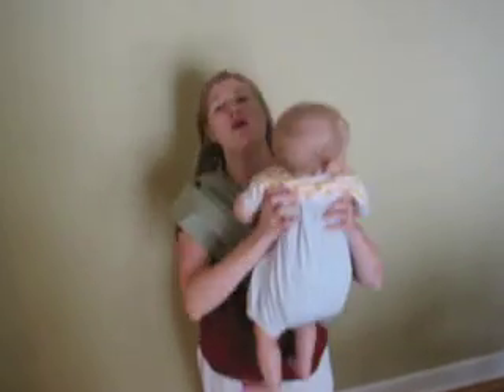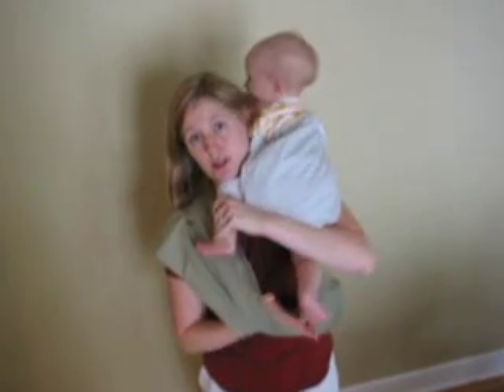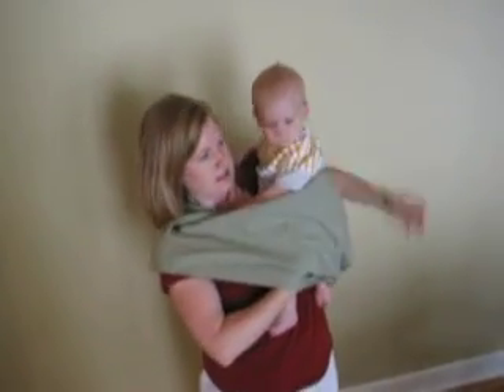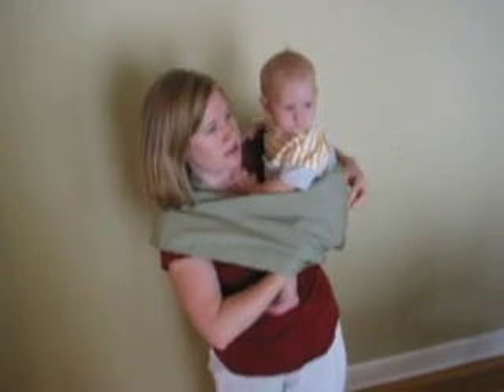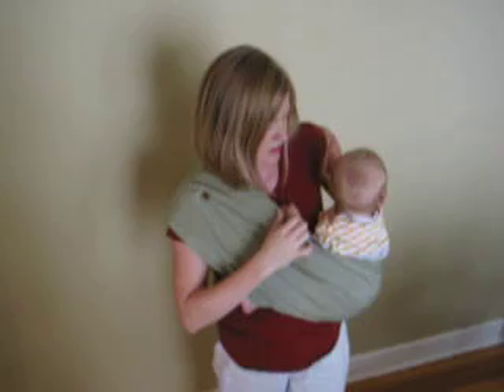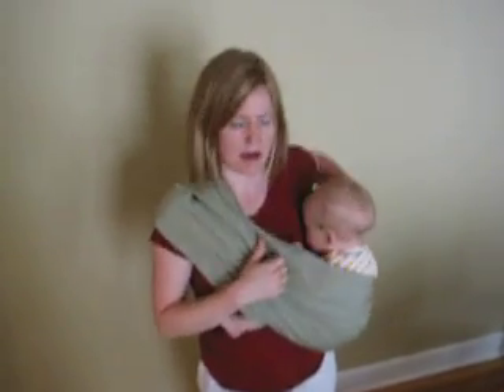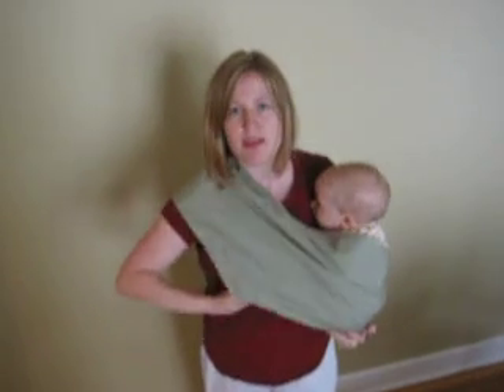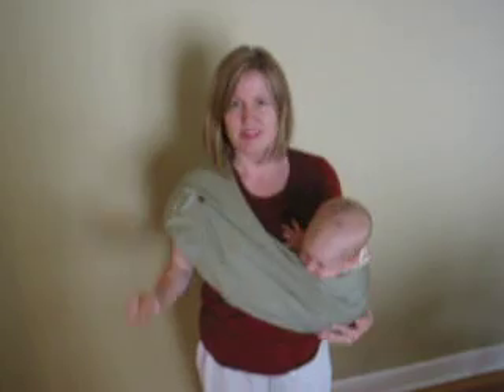Pouch Hip Carry 2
Use for babies 6+ months who are sitting up